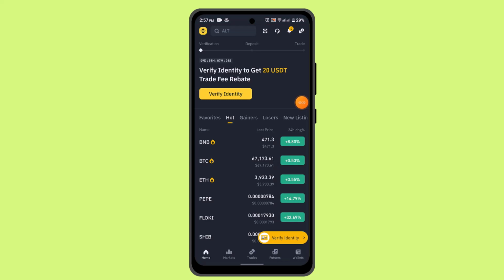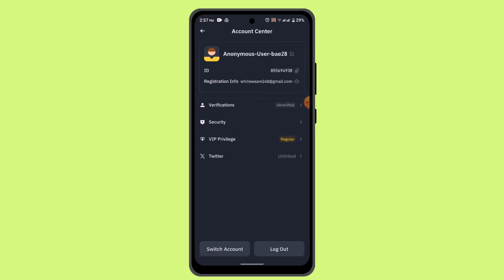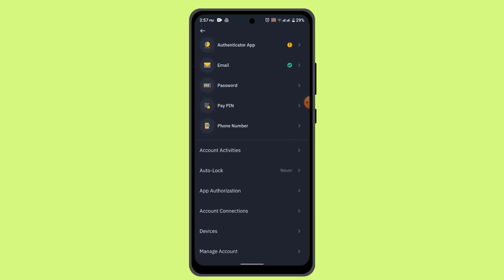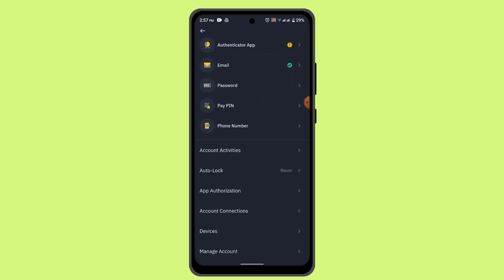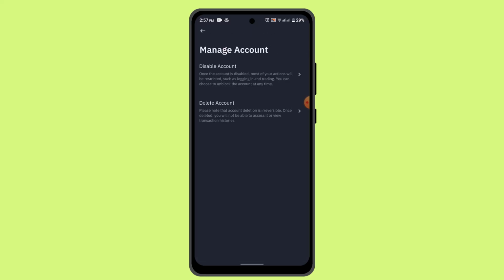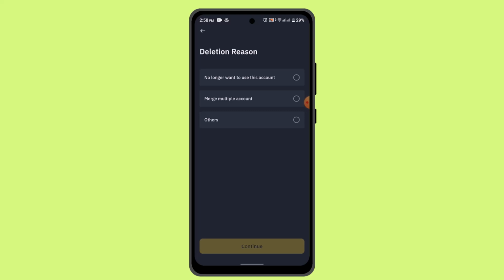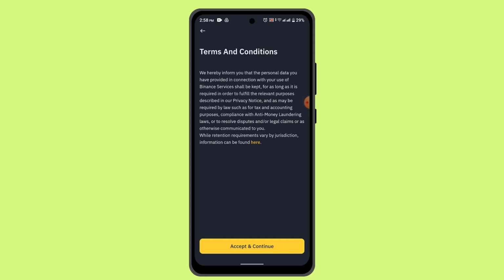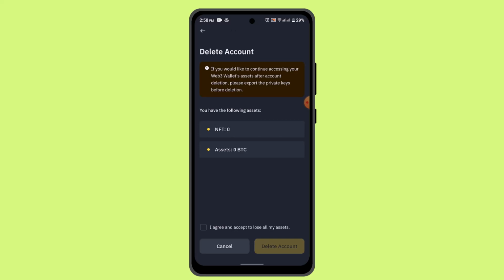How To Delete Binance Account Permanently !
This Video Is based on How you can Delete Binance Account Permanently.

Chapters / Timestamps
0:00 Introd
0:16 Delete Binance Account Permanently
1:14 Outro